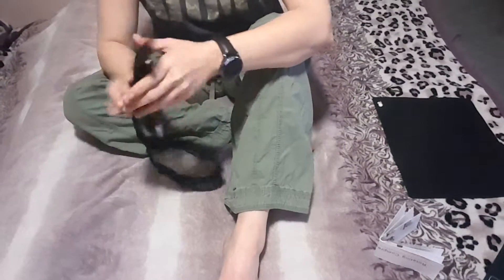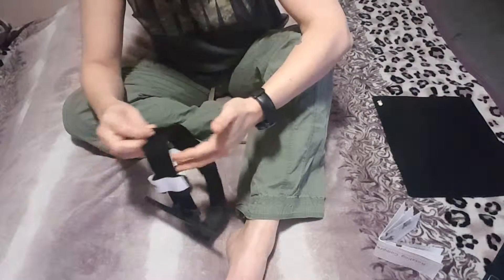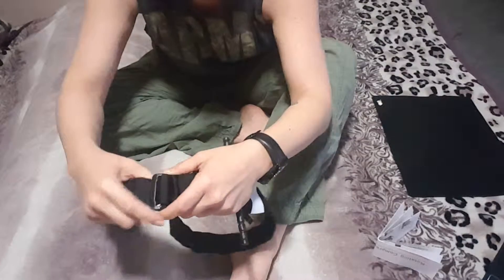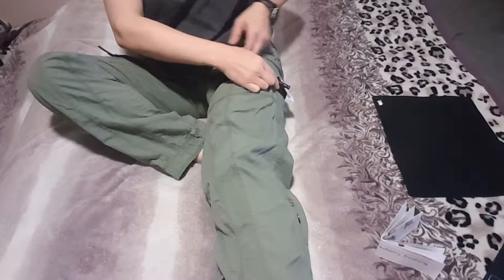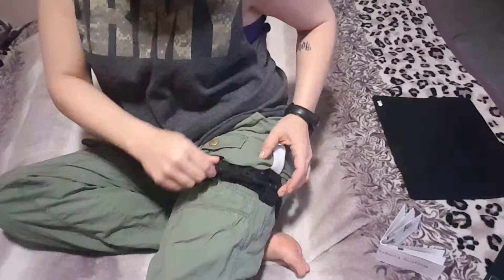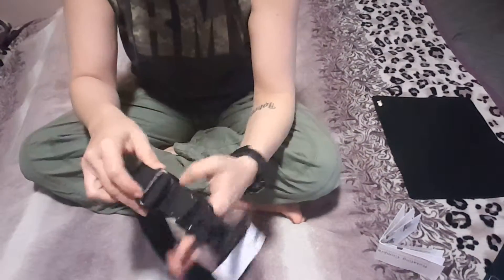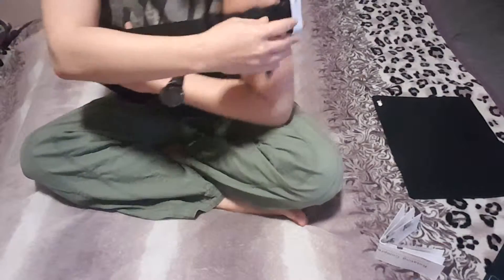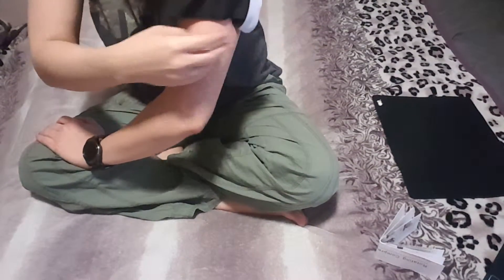ADSX Rescue Military Issue Combat Appplication Tourniquet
Every Trauma Kit needs at least 2.  Good for use on arms and legs, comes with instructions but as always I suggest finding how-to videos such as this to help if you are new to using a tourniquet.